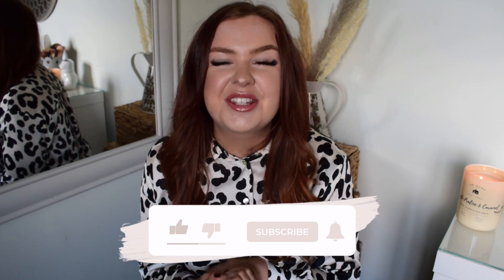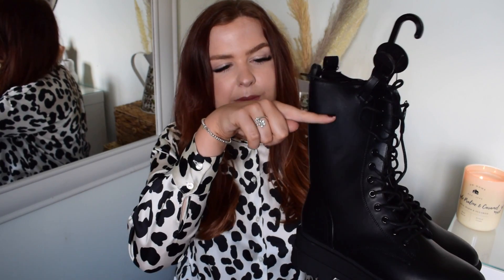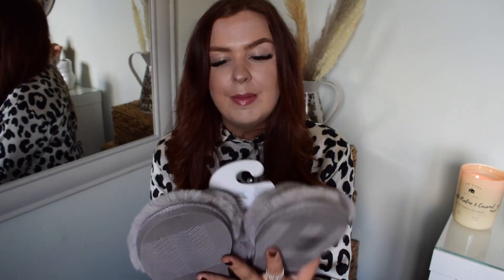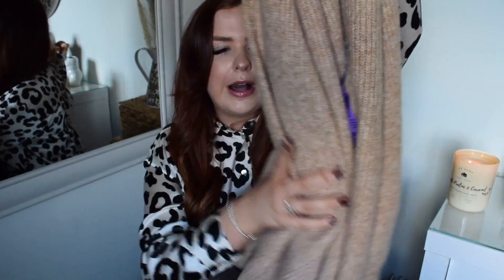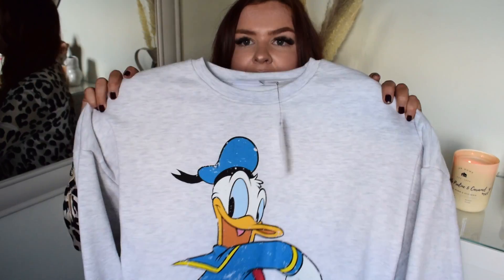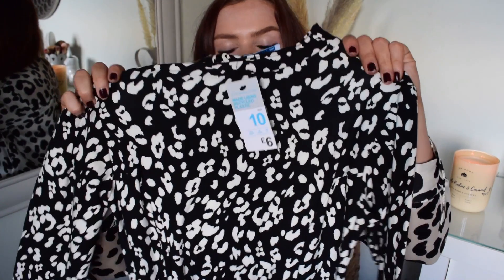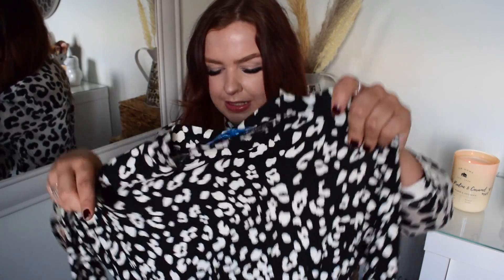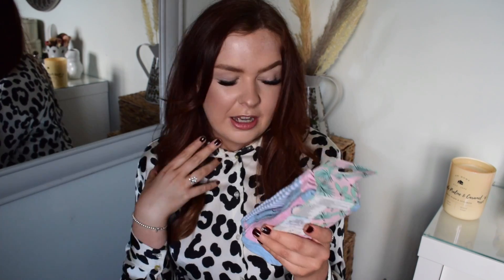HUGE Autumn PRIMARK Haul **OVER £200** | September 2021 | Mollie Green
Today’s video is a HUGE new in Primark for Autumn 2021, featuring all the amazing new in bits I bought!  *I SPENT SOME SERIOUS COIN*! I can’t wait for you guys for to see this video and all the amazing autumnal pieces I found in possibly the BIGGEST Primark haul I’ve ever done on my channel!

I hope you all enjoy this video, I have so much fun content on the way & can’t wait to share it with you.

Socials:

Depop - Molliegreen22